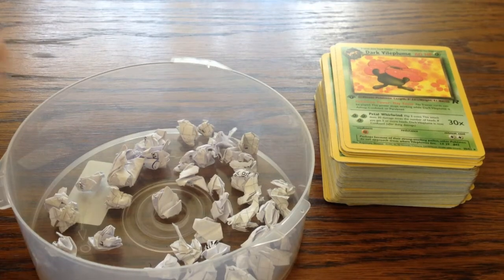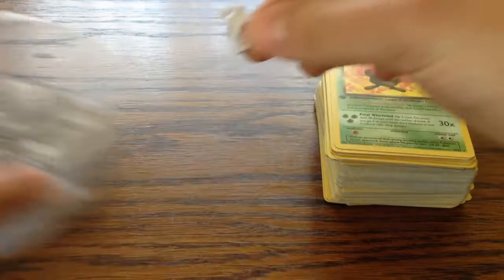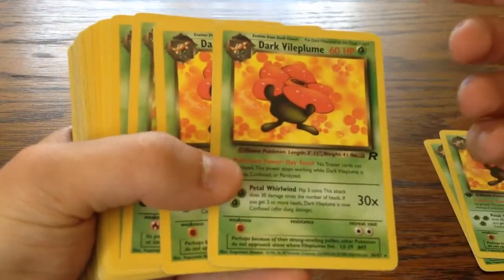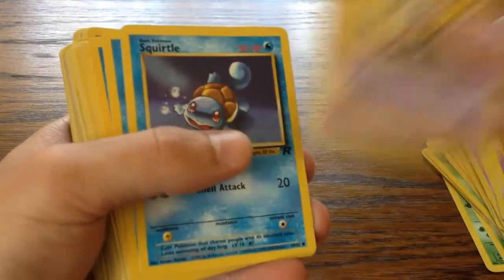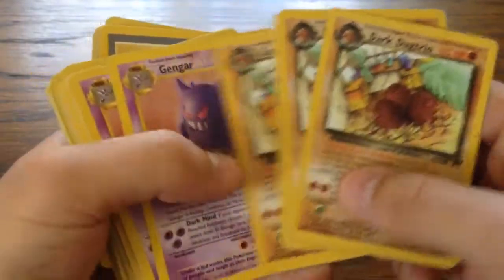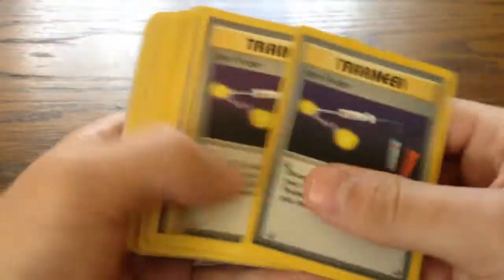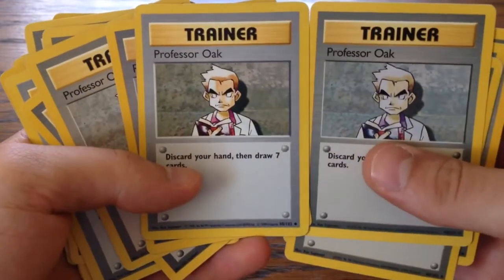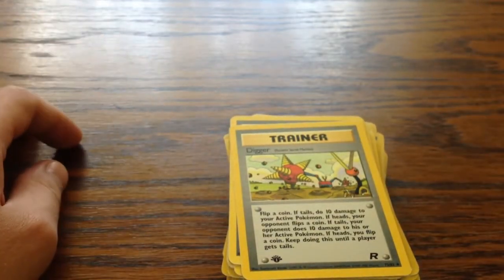Yveltal EX Giveaway winner + BCBM